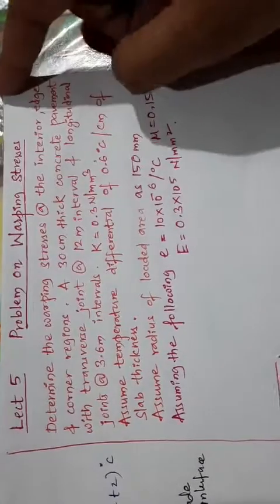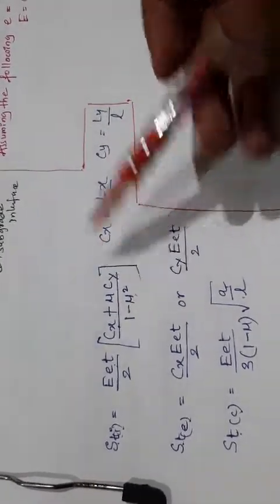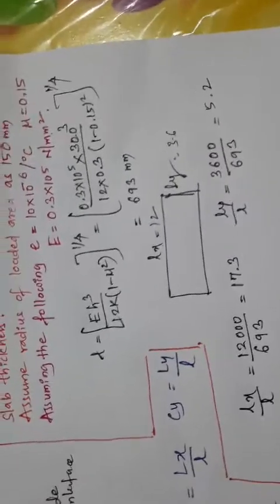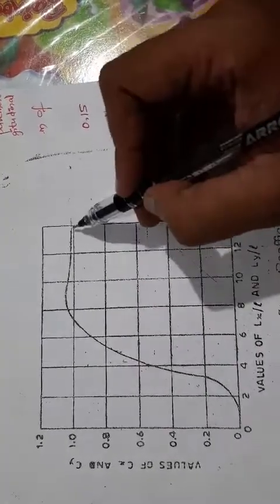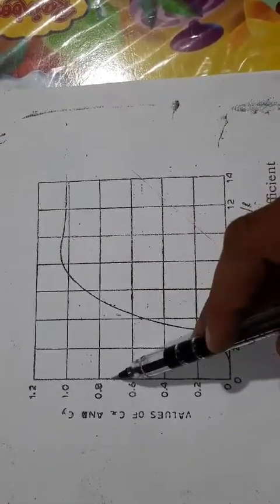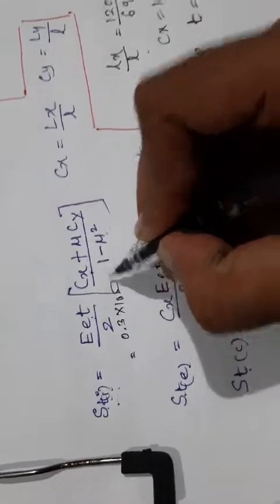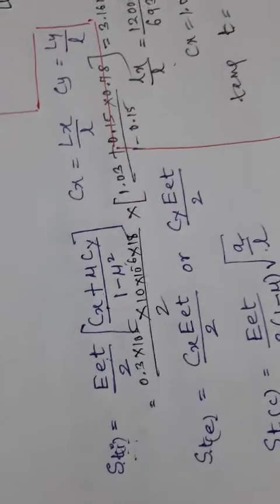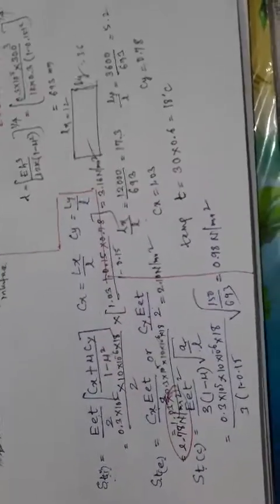Lect 5 Problems on Warping Stresses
Rigid Pavement Design